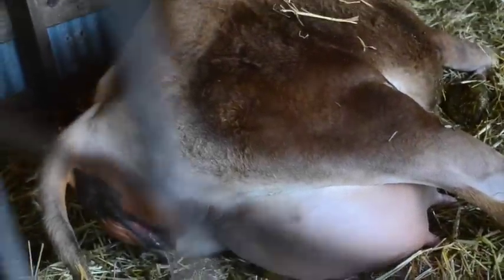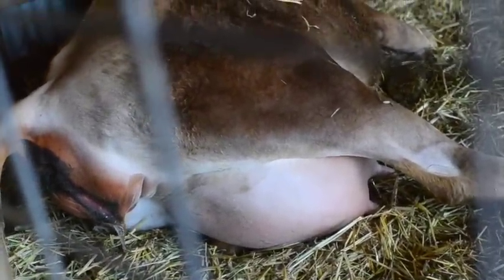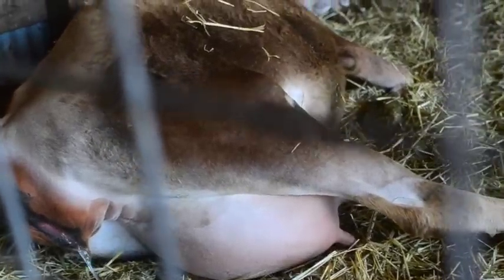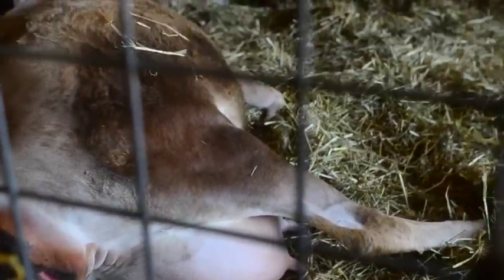Our dairy cow gives birth to a calf!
Our family dairy cow, Cecelia, finally gave birth to her first calf - a small heifer calf we've lovingly named 'Pepper'. Warning: you'll get to see the entire birth! It's an amazing thing to watch every. single. time.